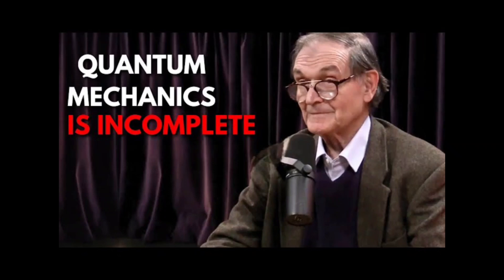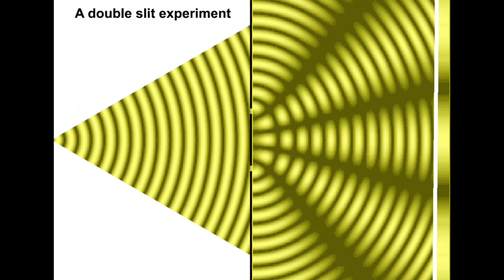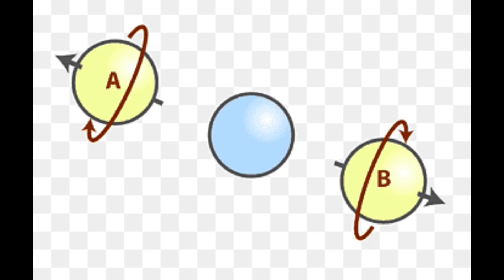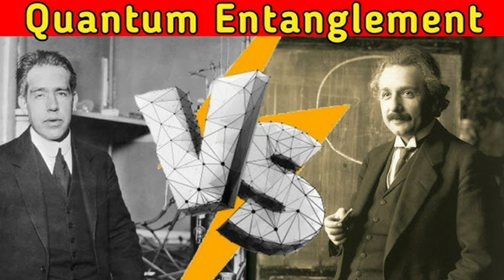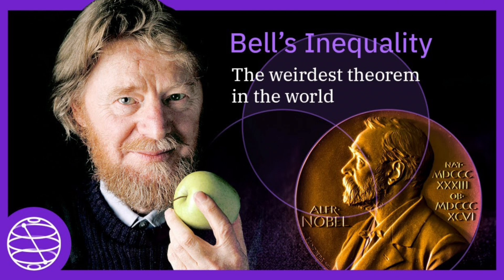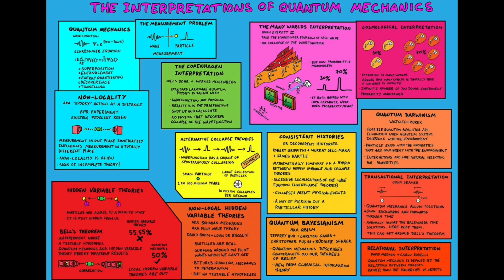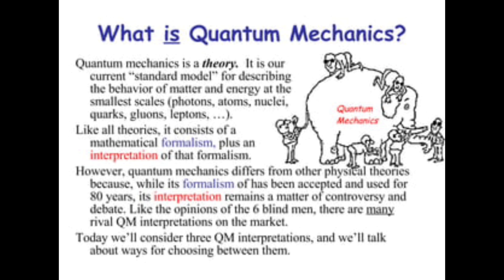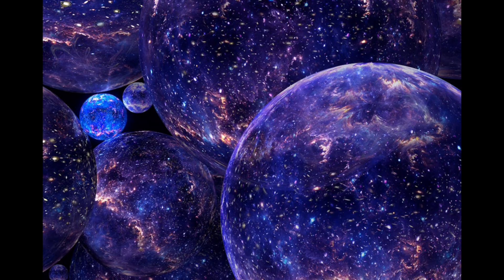incompleteness of Quantum mechanics | Copenhagen interpretation | Bohr vs Einstein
Quantum mechanics is a fundamental theory in physics that describes the behavior of matter and energy at the smallest scales, such as atoms and subatomic particles. Unlike classical physics, which governs larger objects and predictable behaviors, quantum mechanics reveals a strange and probabilistic world where particles can behave like both particles and waves, exist in multiple states at once, and interact in ways that defy our everyday experience.

Key principles of quantum mechanics include:

1. Wave-Particle Duality: Particles like electrons and photons can exhibit properties of both particles and waves. This duality was famously demonstrated in the double-slit experiment, where particles create interference patterns typically associated with waves.

2. Quantization: Certain properties, such as energy, are quantized, meaning they can only take on specific discrete values. This was first suggested by Max Planck, who showed that energy levels in atoms are quantized, which later helped explain phenomena like the stability of atoms.

3. Uncertainty Principle: Formulated by Werner Heisenberg, this principle states that certain pairs of properties (like position and momentum) cannot be simultaneously known to arbitrary precision. This introduces a fundamental limit to how much we can know about a particle's state.

4. Superposition: Particles can exist in multiple states simultaneously until they are observed or measured, collapsing into a definite state. This concept underpins famous thought experiments, such as Schrödinger’s cat, which illustrates superposition in a paradoxical way.

5. Entanglement: When particles become entangled, their properties are linked, such that the  state of one particle instantly influences the state of the other, even if separated by vast distances. This phenomenon led Einstein to refer to it as "spooky action at a distance," and it remains one of the most mysterious aspects of quantum mechanics.

Quantum mechanics has profound implications and applications, forming the basis for modern technologies such as semiconductors, lasers, and quantum computing. It also challenges our understanding of reality and has philosophical implications, raising questions about the nature of observation, probability, and causality in the universe.